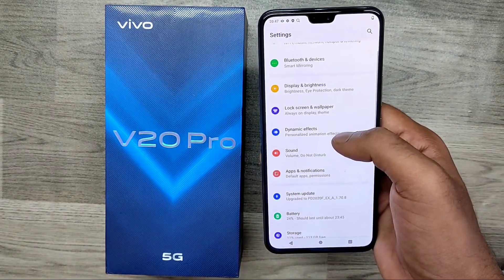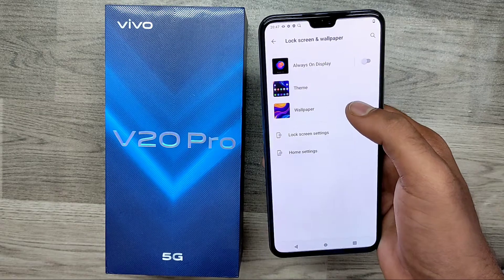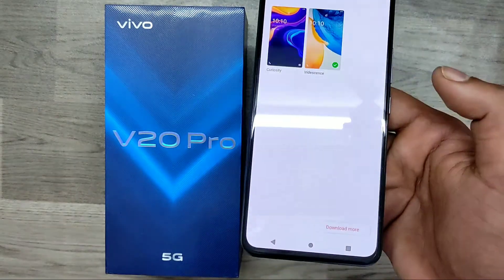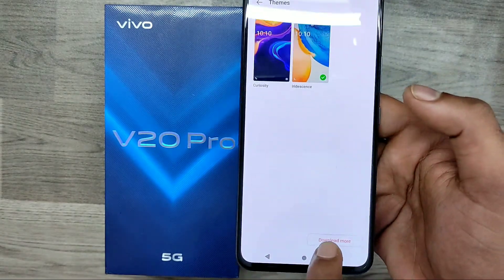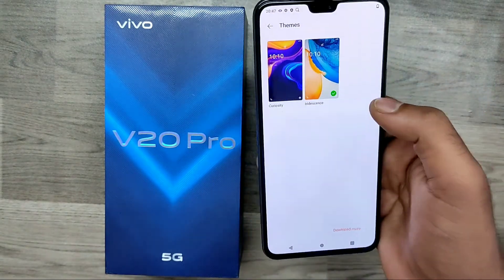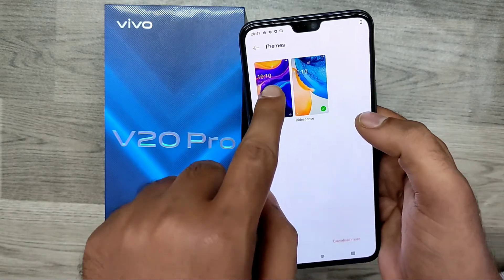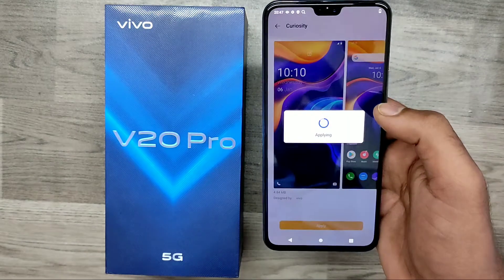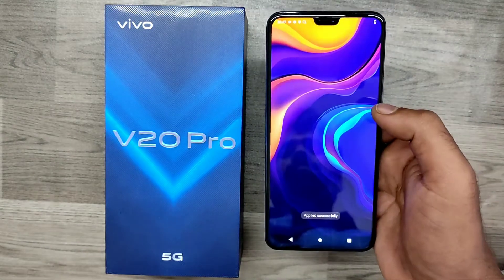How to set or change Themes in VIVO V20 pro 5G| how to download themes in vivo v20 pro 5g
In today's video i am going to show How to set or change Themes in VIVO V20 pro 5G phone full guide watch full video for acqurecy. unless you have to face a problem..